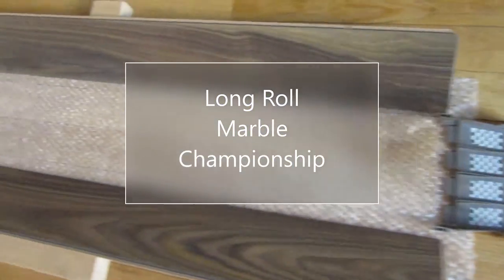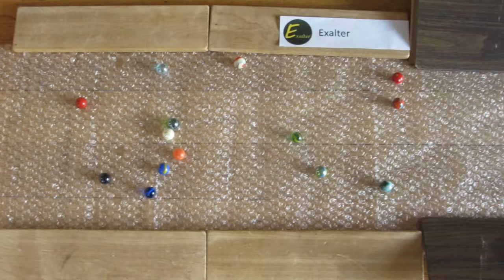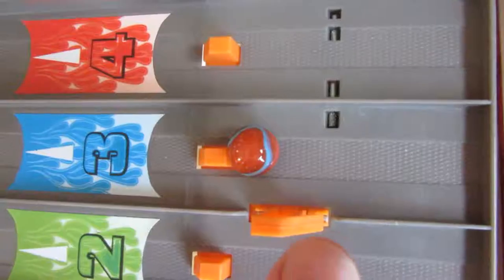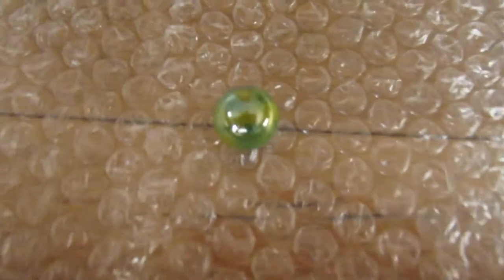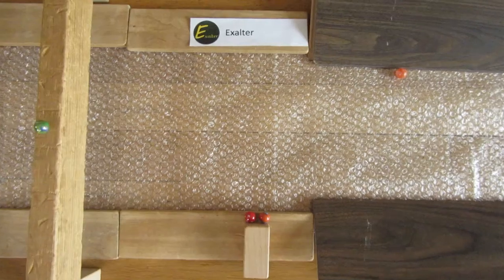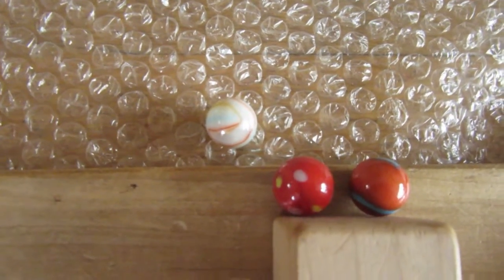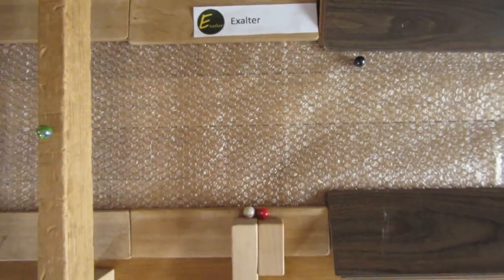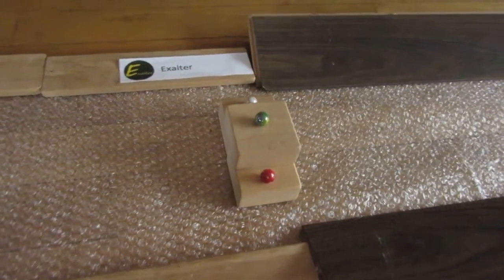Long Roll Marble Tournament (With Commentary)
This was my first attempt at filming and editing a tournament this size.

Also, thanks to Exalter for the music.